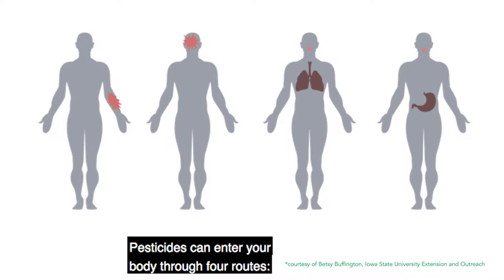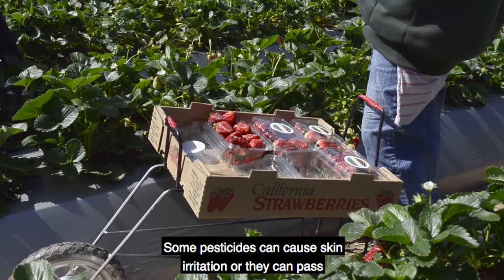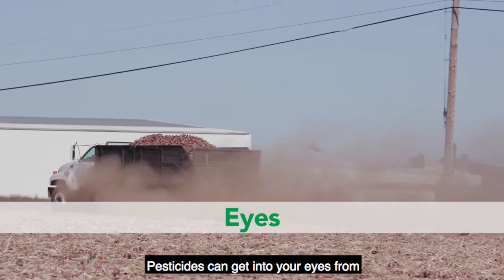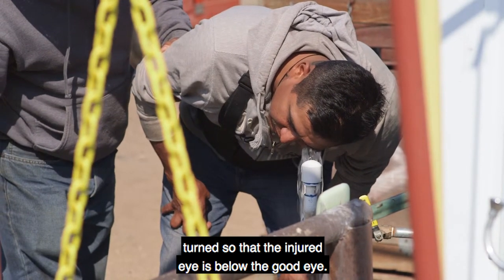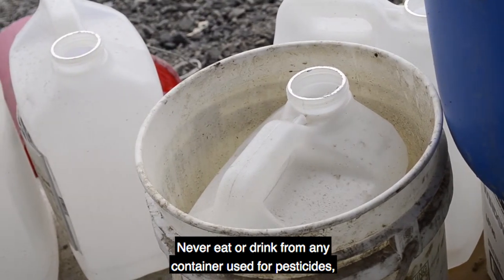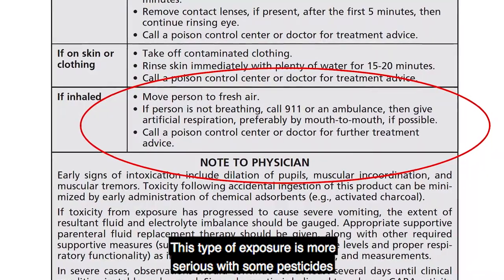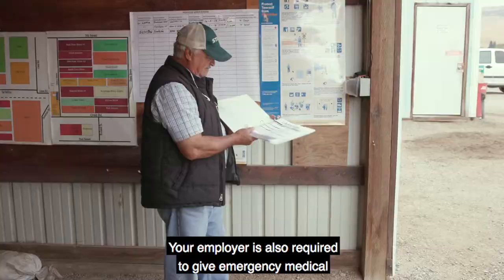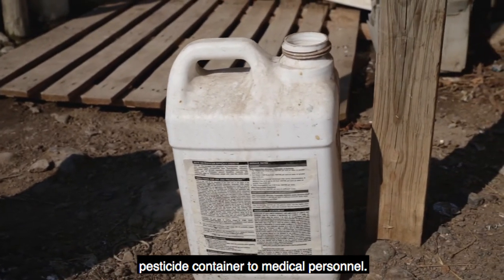Reviews the routes of pesticide exposure and first aid procedures when exposed to pesticides (CC)